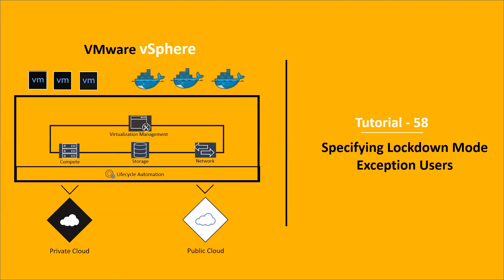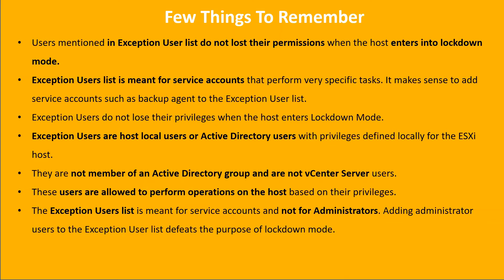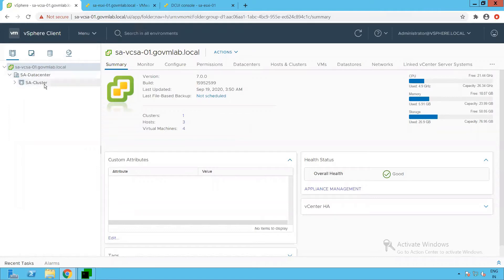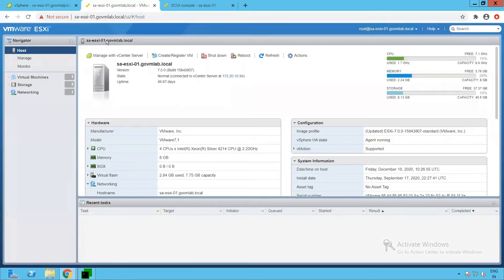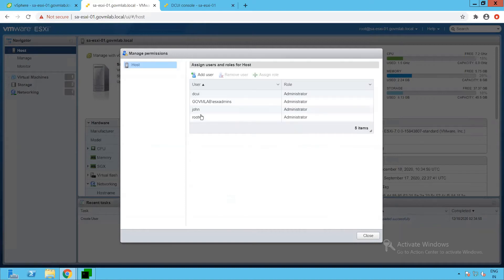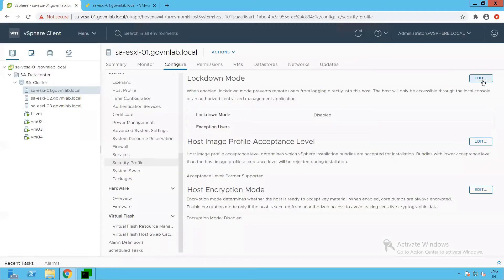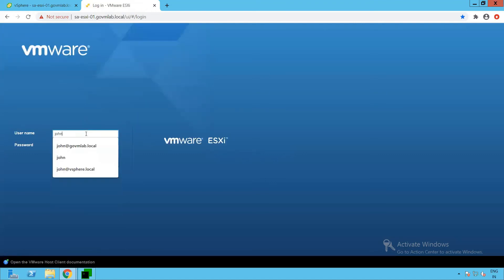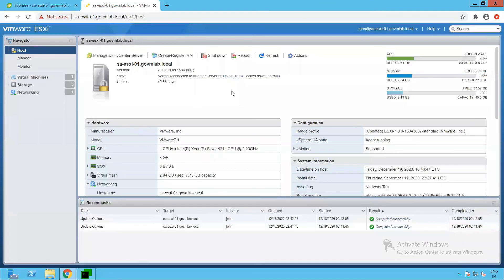Lecture 58. How To Configure Lockdown Mode Exception Users in VMware: Step by Step Tutorial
VMware Tutorials No. 58 | ESXi Lockdown Mode 7.0 | Lockdown Mode Exception Users in 7.0 | GOVMLAB

Objective:
This GOVMLAB "VMware Tutorial for Beginners Series" video takes you through step by step procedure of specifying Exception Users List in Lockdown Mode.

Tasks Covered:
In this video, we will be discussing about:
1. What is Exception Users and Why do we need it
2. How to configure Exception Users list in Lockdown Mode
3. How to provide host level access to privileged users in lockdown mode
4. How to enable lockdown mode with exception users list